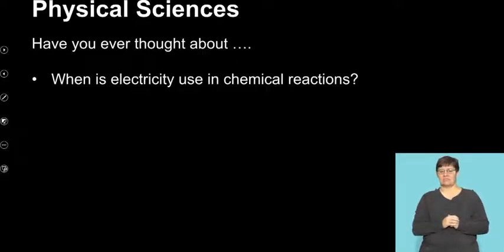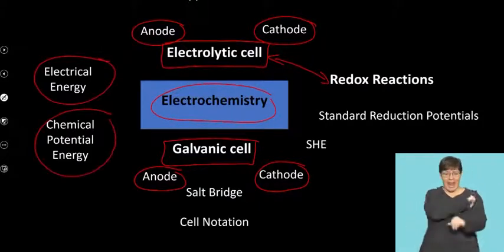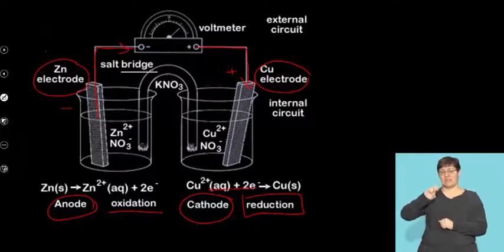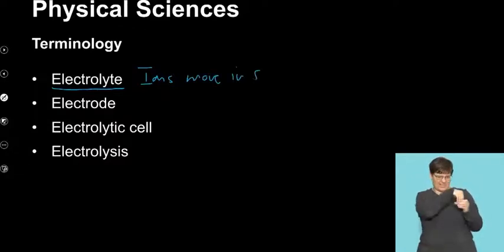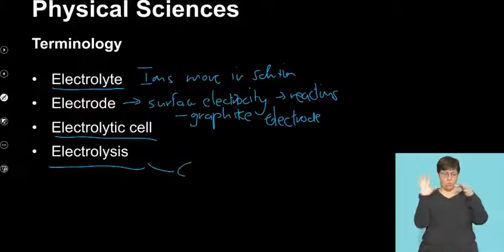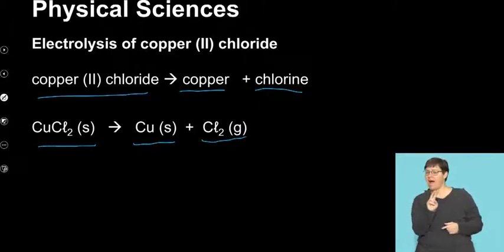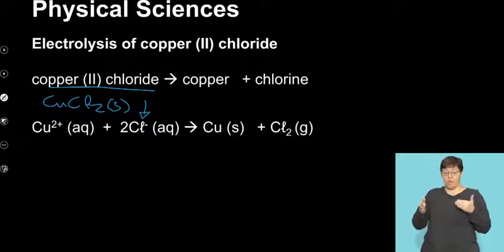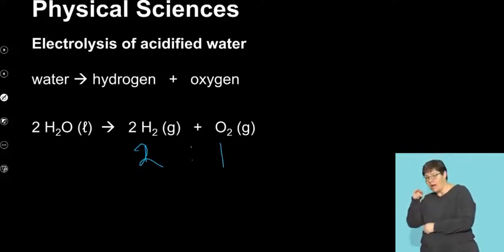Physical Sciences Grd 12 Introducing Electrolytic Cell S1